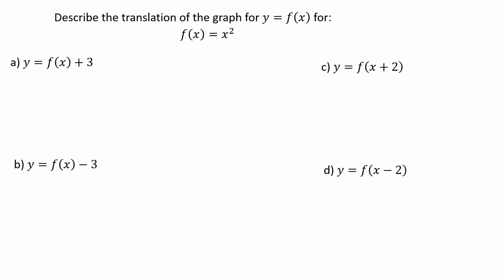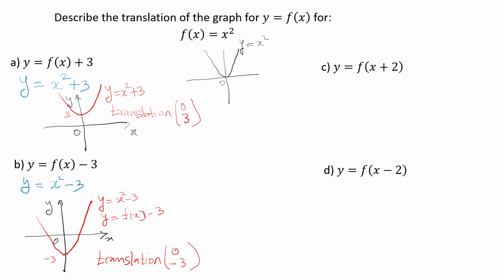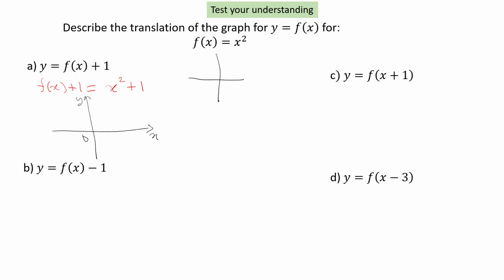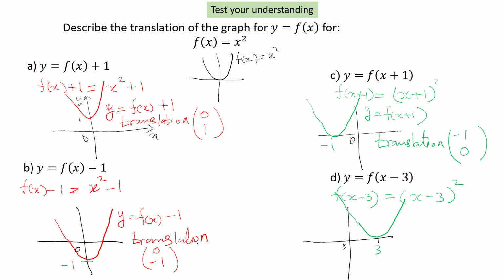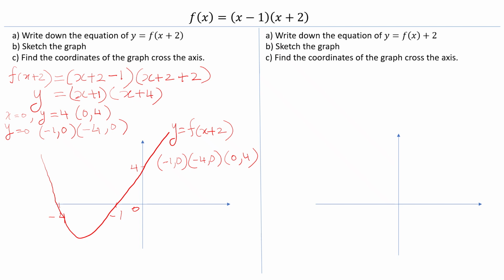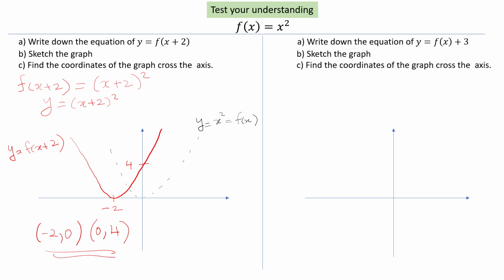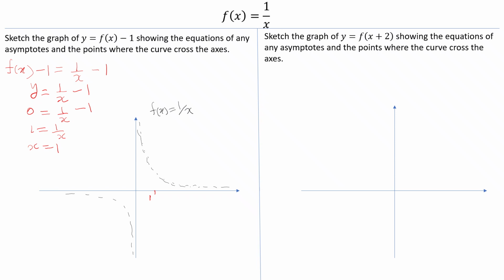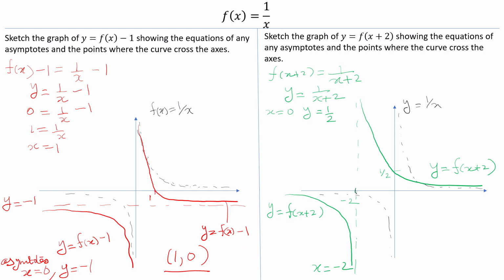Translating Graphs | A Level Maths transform the graph by altering the function.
Transform the graph of a function by altering the function. Adding or subtracting a constant outside or inside the function.
GCSE Maths: foundation tier and higher tier topics and past papers.
A Level Maths Edexcel exam board: Pure Maths and Mechanics.
Mount Maths